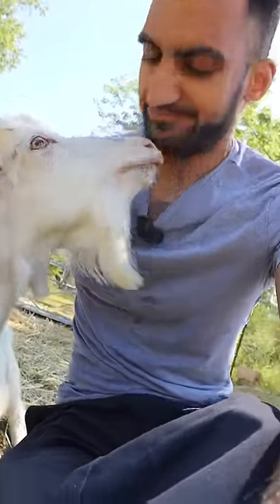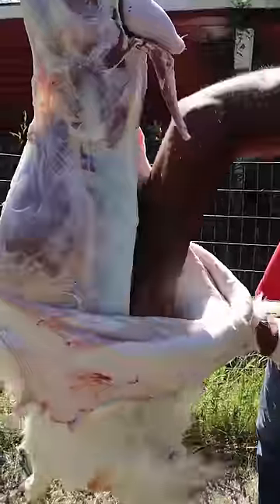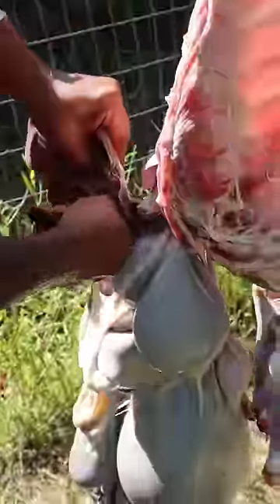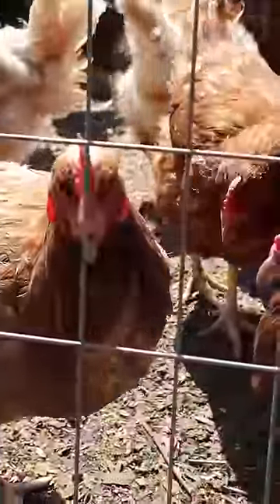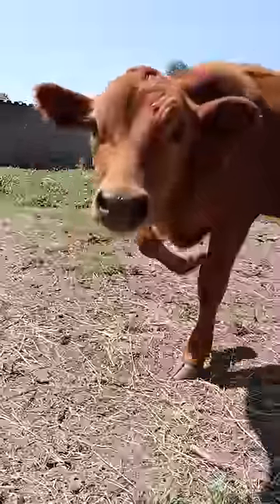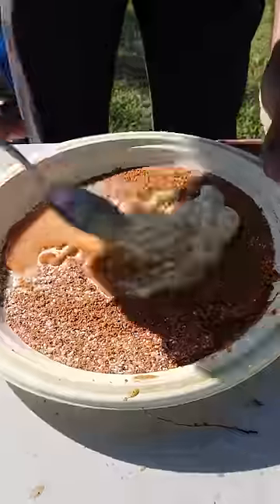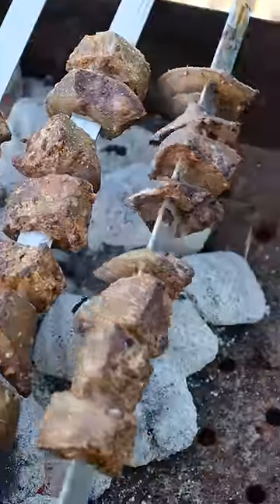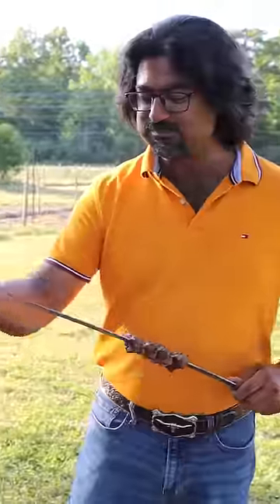Let's Slaughter a Goat (QURBANI SPECIAL)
Much love to my buddy Oz for showing us the farmer's life. Check him our below:

Audio: RiftiBeats